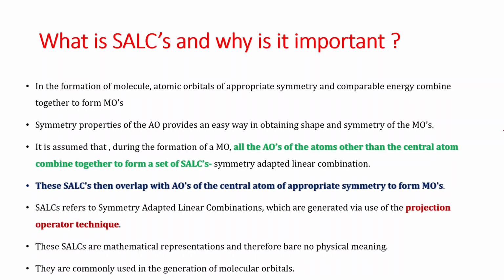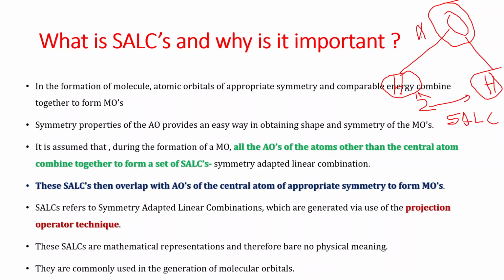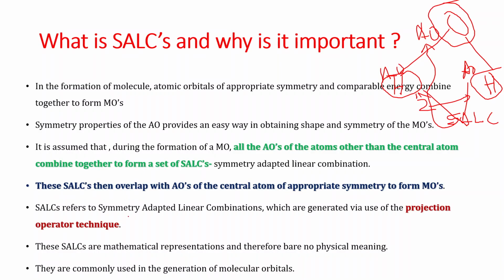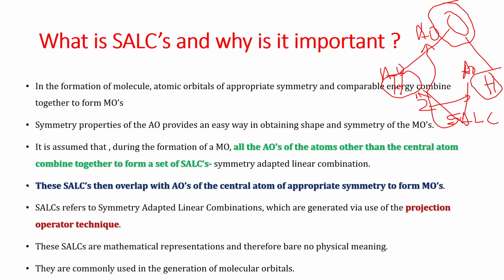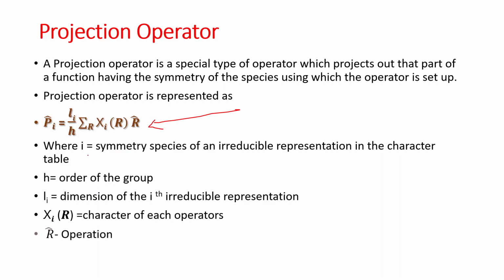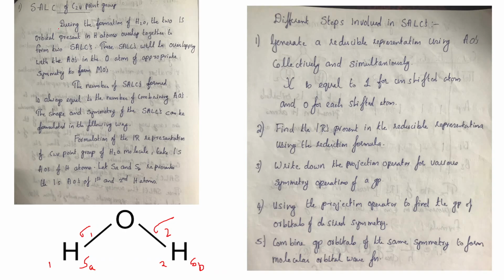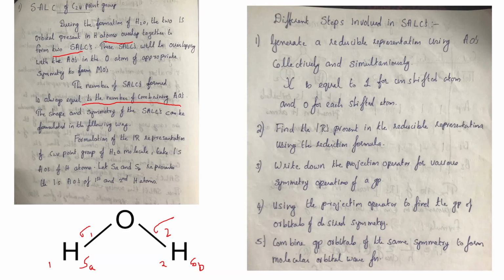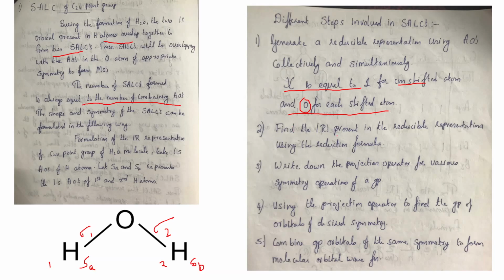Symmetry Adapted Linear Combination (SALC) Introduction